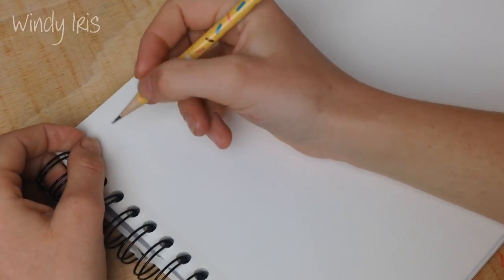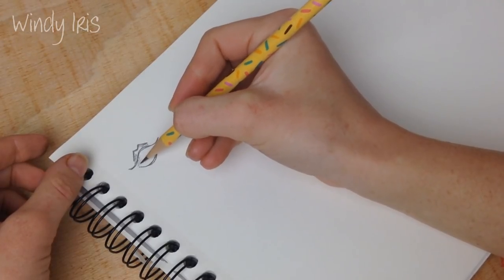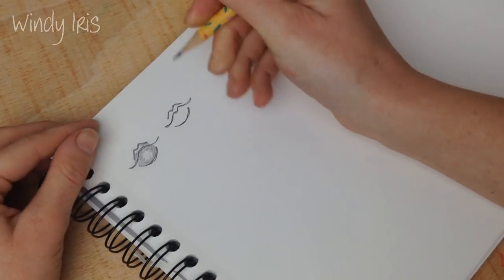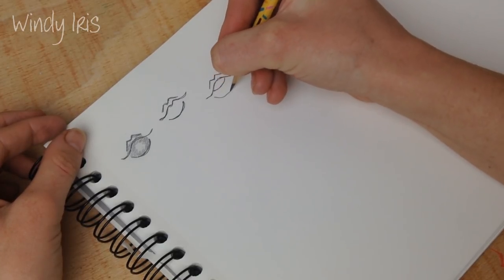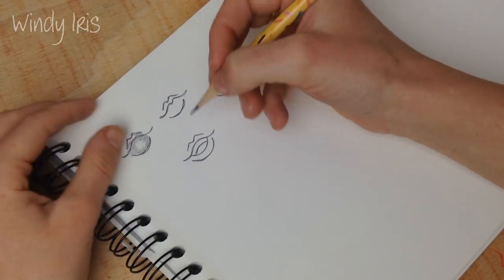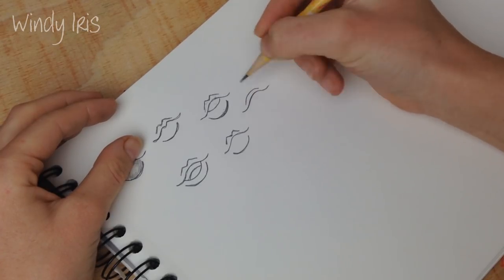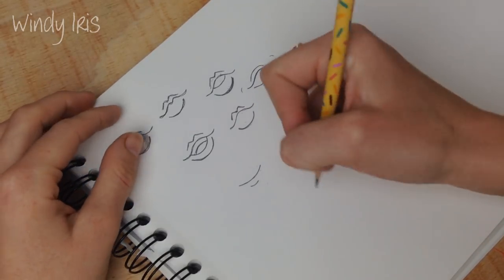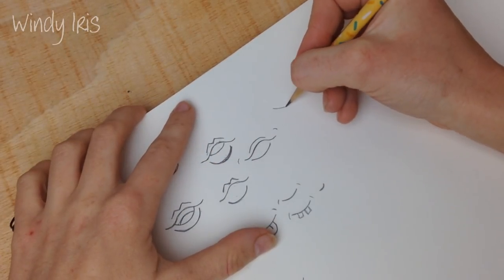How to Draw Stylized Cartoon Girl Lips: Real Time Drawing Tutorial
Today I'm doing a real time drawing tutorial on how to draw lips - or how I draw lips. I show different ways to draw stylized girl lips. I'm not aiming for realism but rather a cartoon look. I walk you through how I start drawing lips and how I lay lips out on the face as well as looking at different angles:) I hope you all enjoy this video:)

Supplies Used:
Graphite Pencil
Sketchbook

Music Credit
"Rainbows"